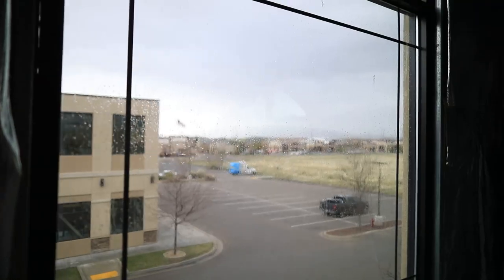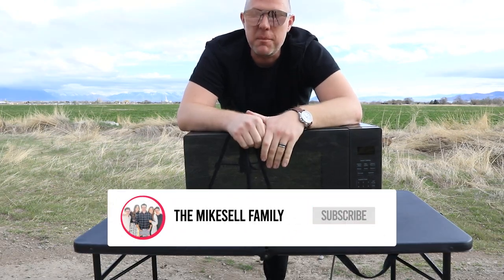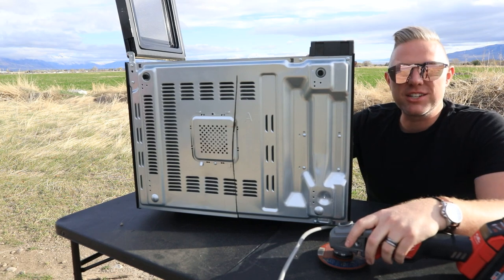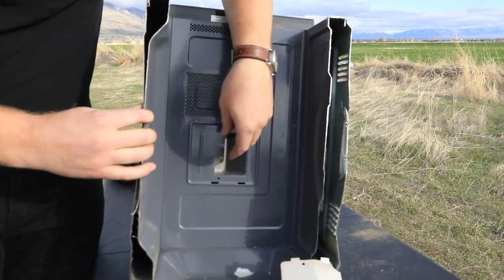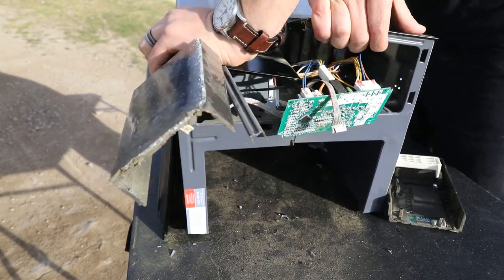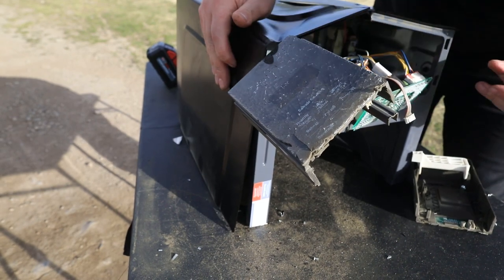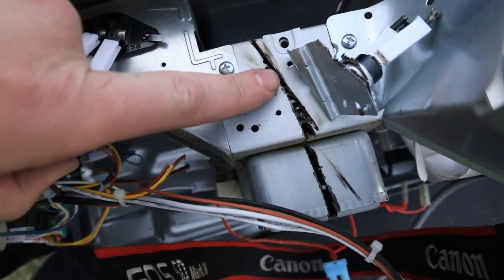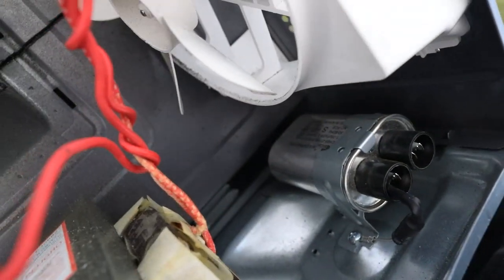Cutting Open a Microwave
In this video I see what is inside a microwave. Thanks Gentry for giving me a microwave to cut open! Sub to his channel